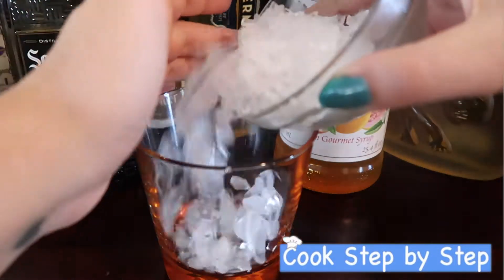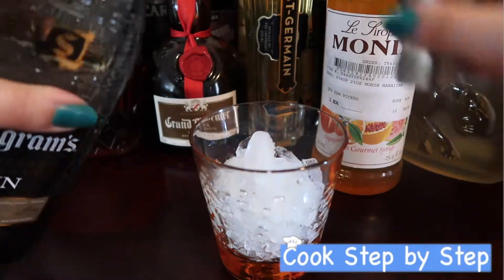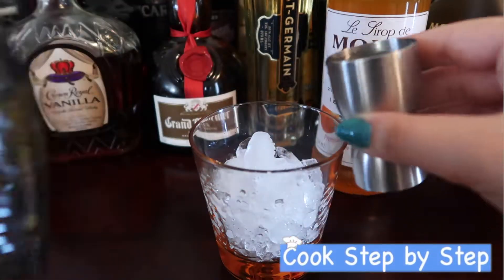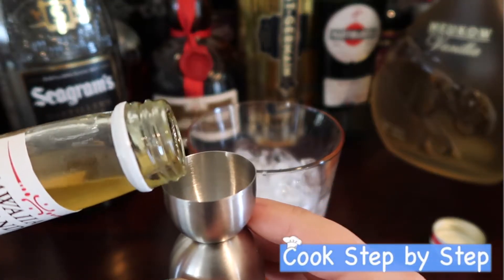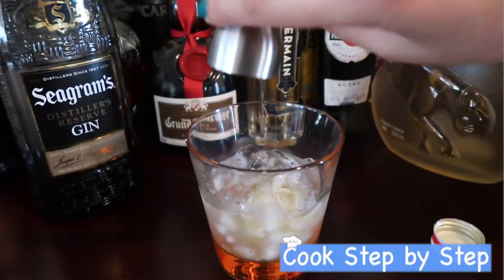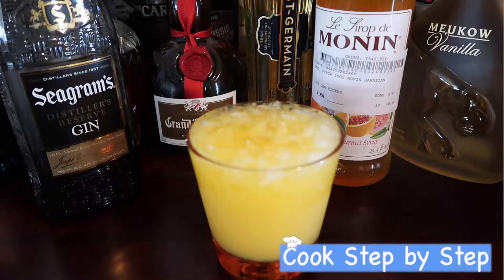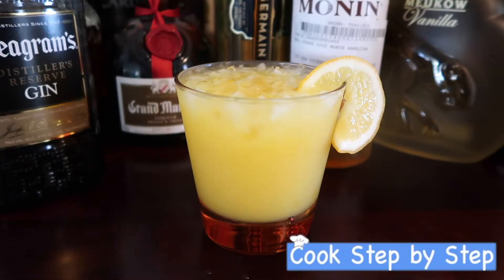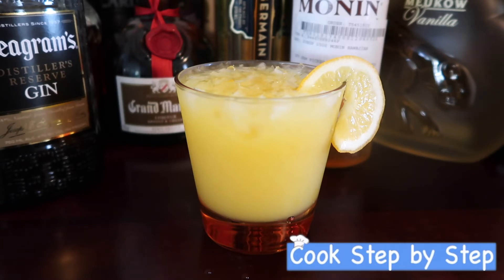Slow Screwdriver Cocktail Recipe - Easy to Make Refreshing Drink - Perfect for Summer Parties!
A screwdriver is a popular alcoholic highball drink. I made it with gin instead of vodka and found it much tastier and refreshing. IBA Official Cocktail.